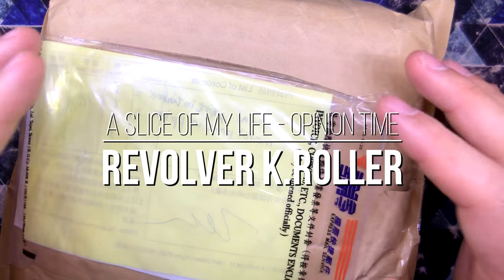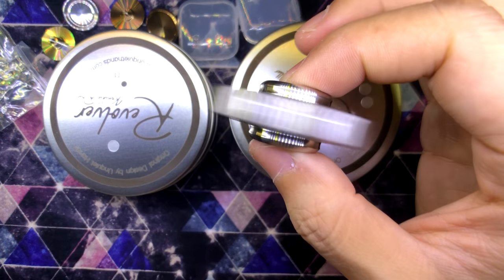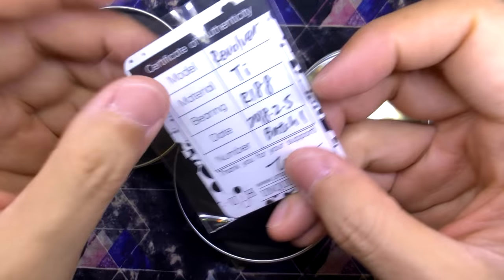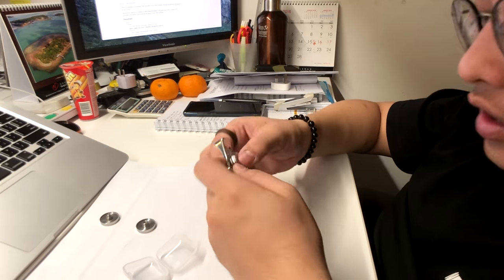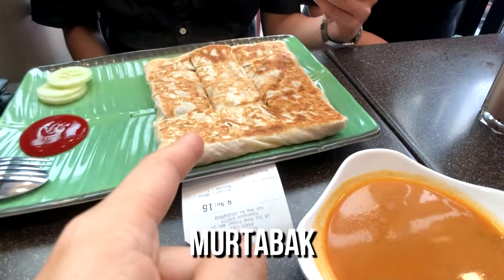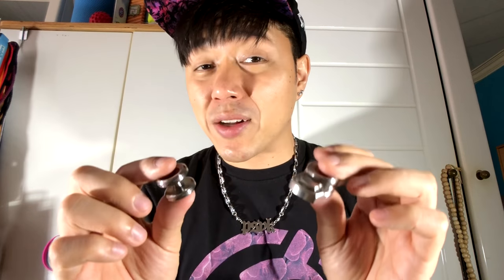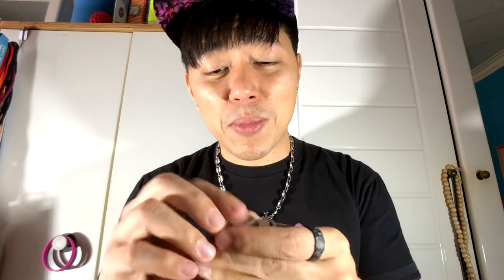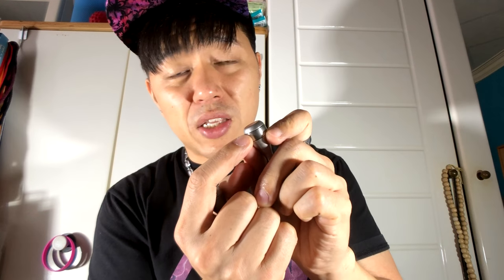Revolver Knuckle Roller - What I Really Think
Slice Of My Life: First of all, a huge "thank you" to Tom of Unquiet Hands for sending me a pair of Revolver Knuckle Rollers.

This video captures what I really think about it - But I want to make it clear that this is by no means a review.